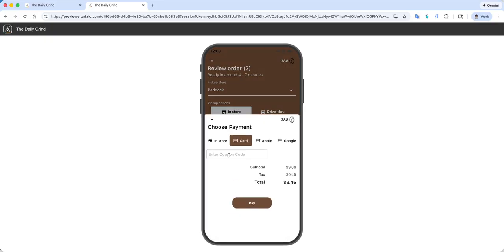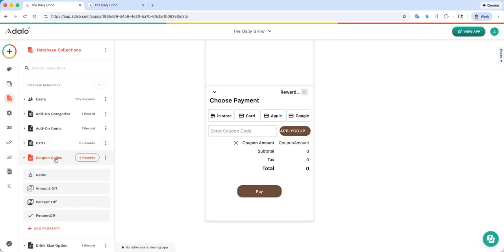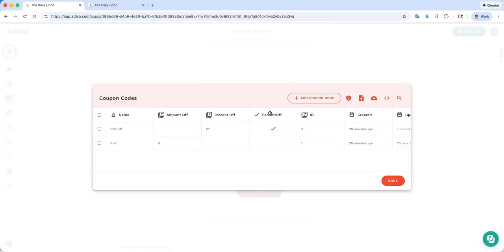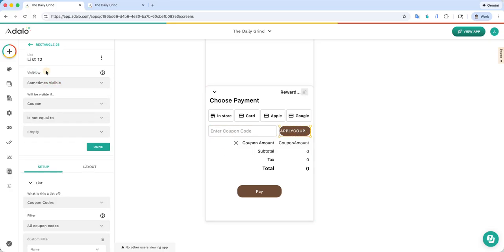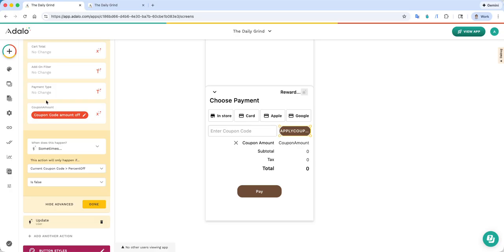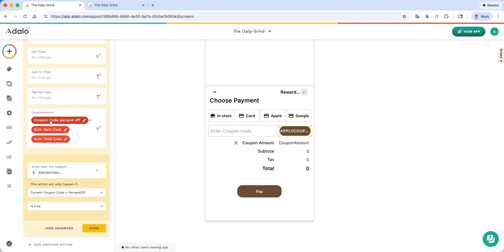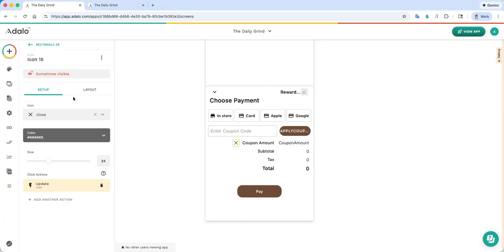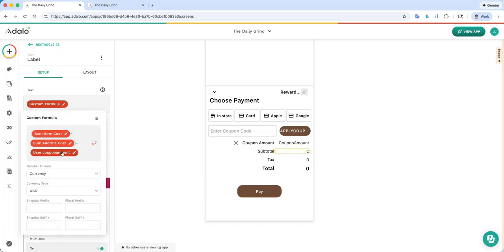How to Build a Coupon System in Adalo | Fixed & Percentage Discounts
Learn how to create a fully functional coupon and discount system for your Adalo app!

Using "True/False" properties to distinguish discount types.

Creating the logic for the "Apply" button.

Calculating subtotals and taxes with active discounts.

This is a must-watch for anyone building an e-commerce or food delivery app in Adalo!